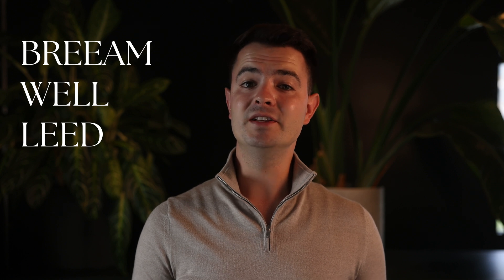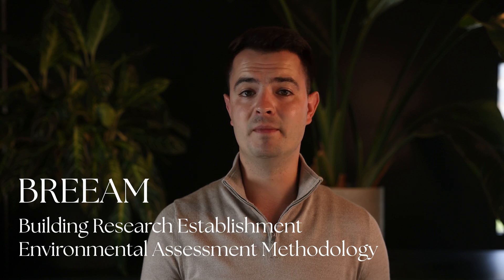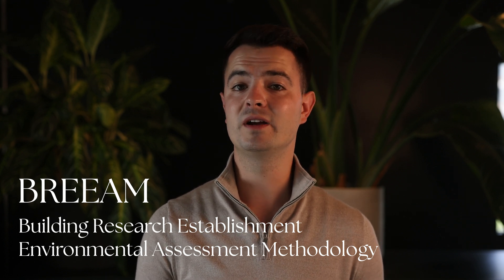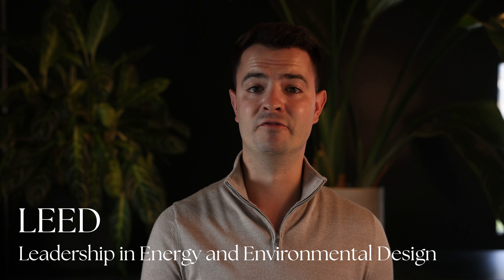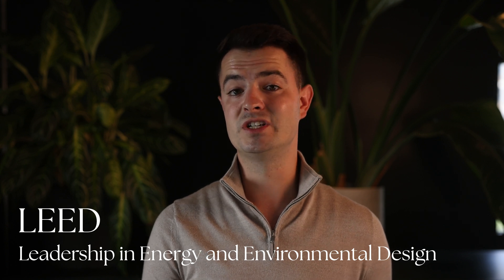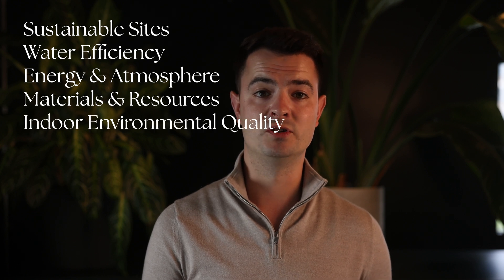Understanding BREEAM, WELL & LEED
Working with architects and designers on their biophilic schemes, we're often helping them work towards BREEAM, WELL, or LEED. 🌱

To help people understand more about these standards, where they're similar, what sets them apart, and what they're measured on, I've done a deep-dive in today's video. 📺